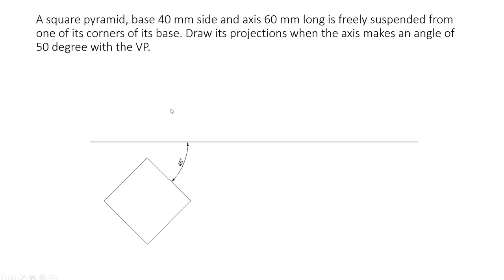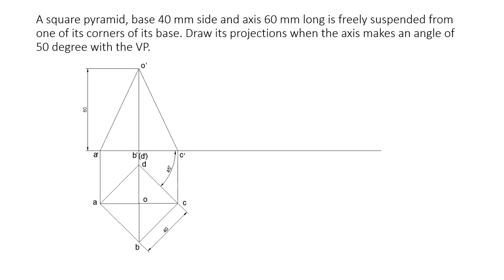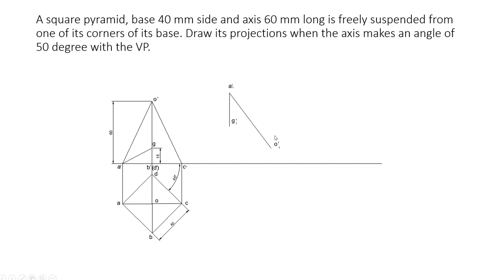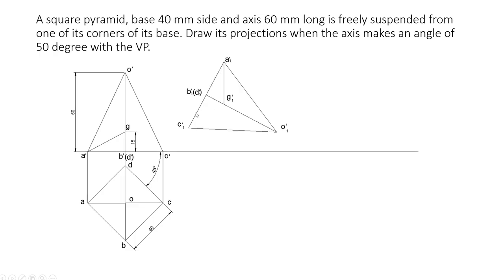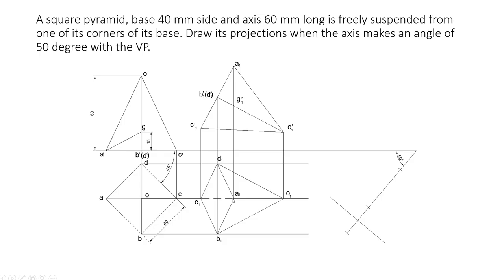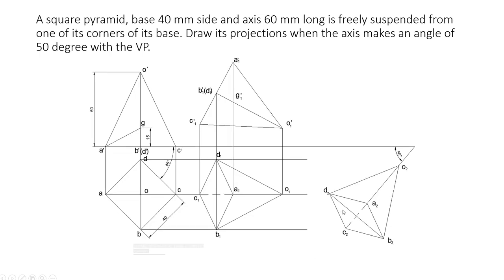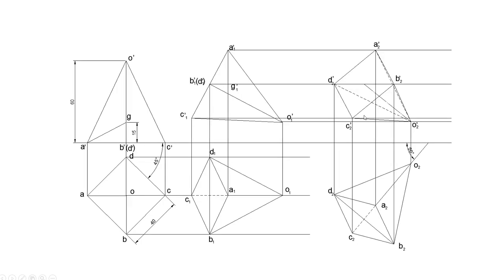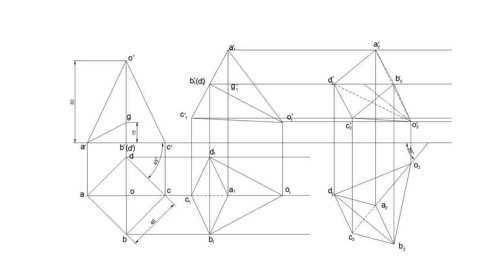PROJECTION OF SOLIDS-FREELY SUSPRNDED PYRAMID